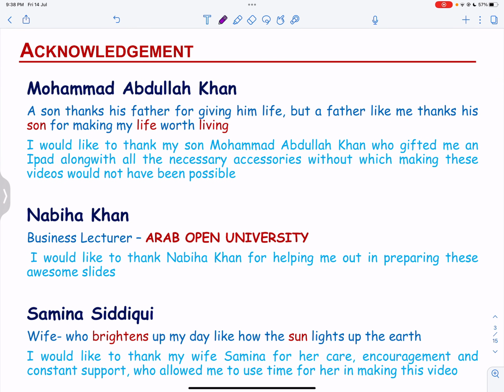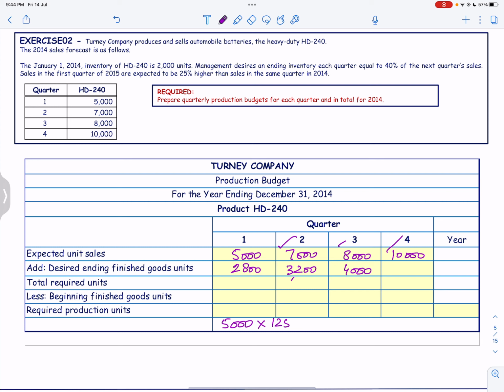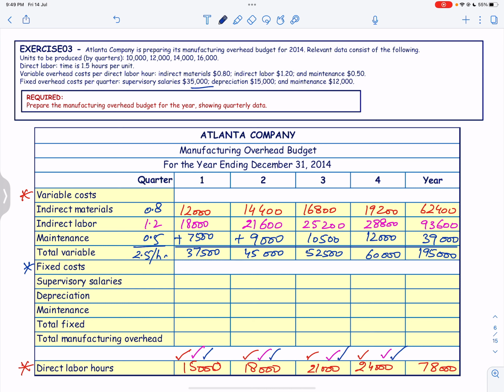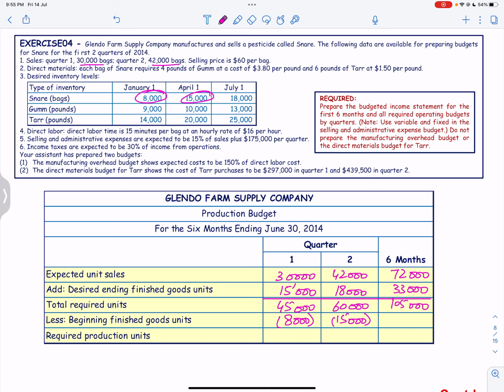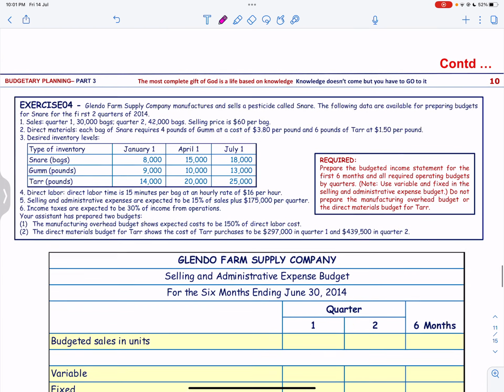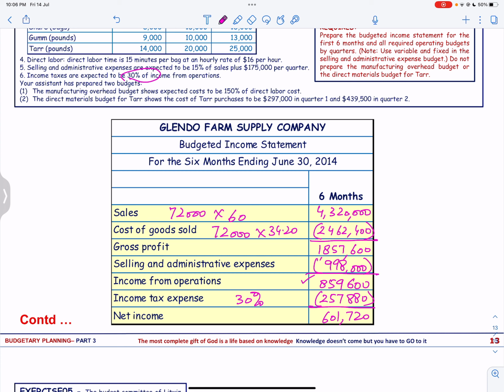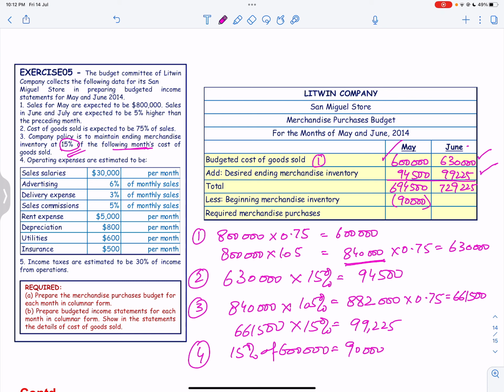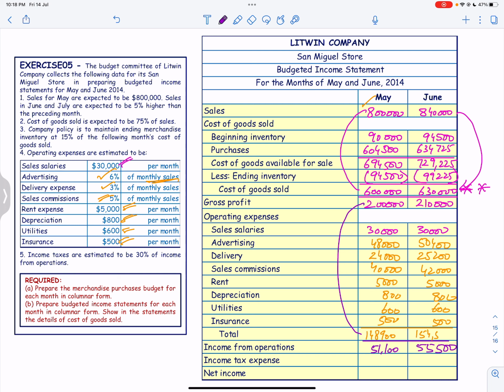Budgetary Planning Part03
This video explains How to prepare Budget for Two Quarters; Quarterly Production Budgets; Manufacturing Overhead Budget for the year; Budgeted Income Statement and Supporting Budgets and Purchases and Income Statement Budgets for a Merchandiser.